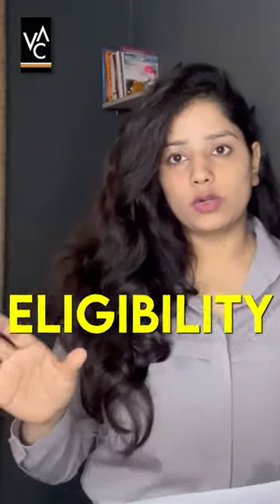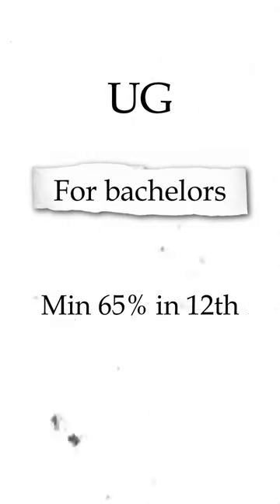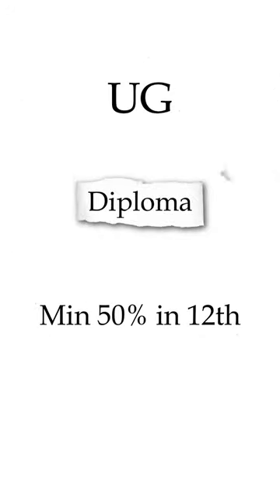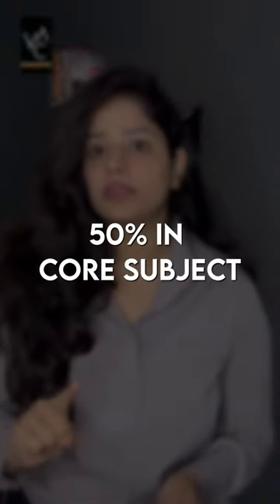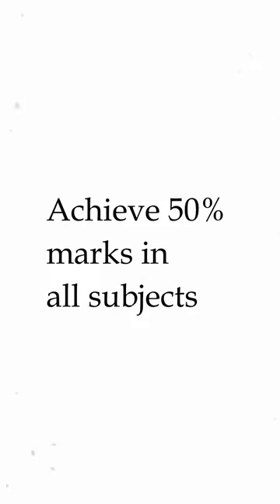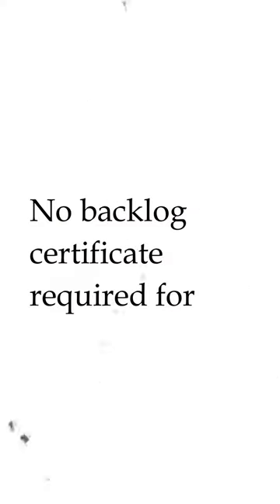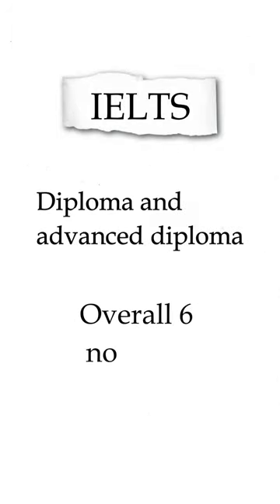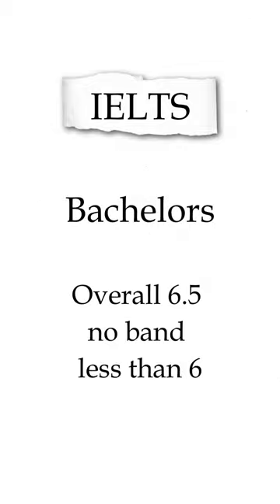Eligibility For Undergraduate Students In Fanshawe College 🇨🇦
For Any Help or To Apply, WhatsApp Us By Clicking